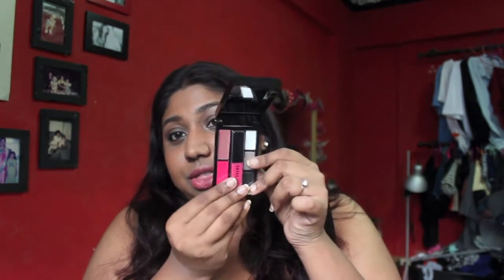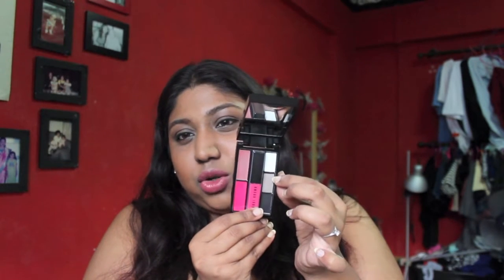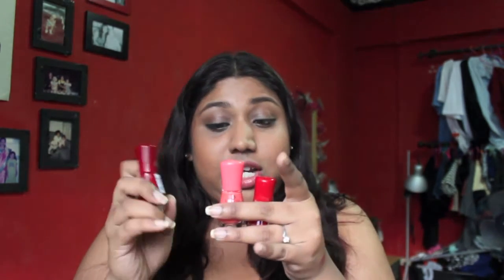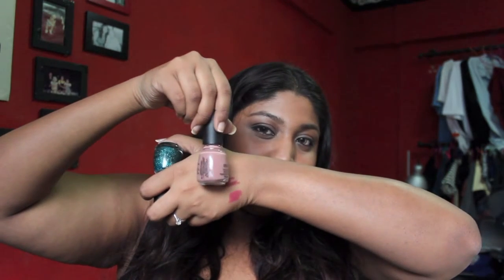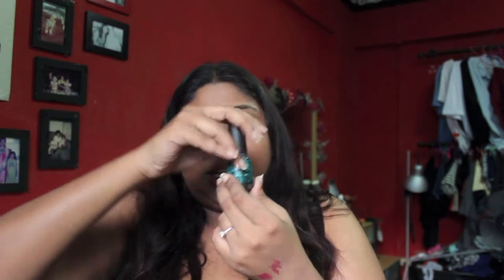I Am Back With April/May's Haul :)